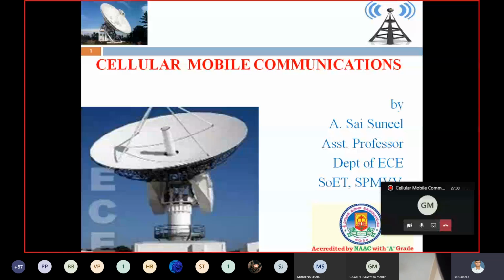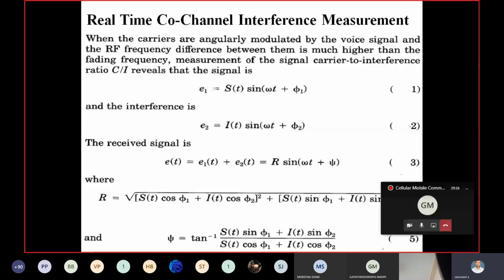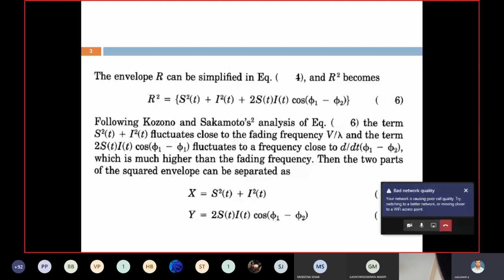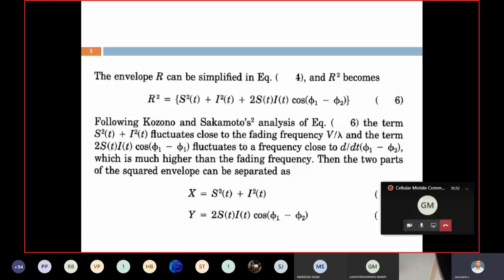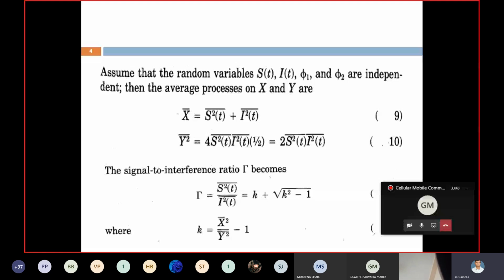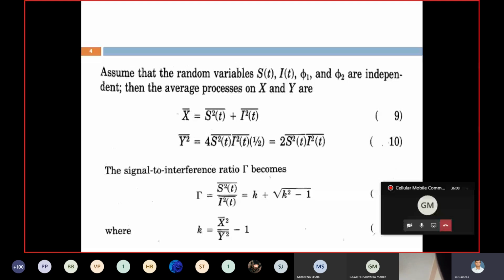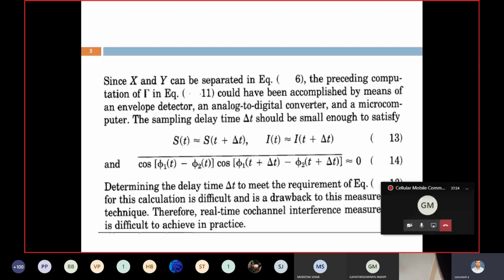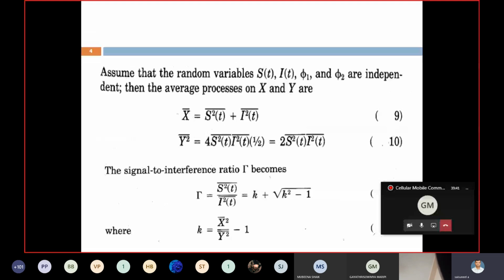Unit-3 :: CMC :: Real-Time Co-Channel Interference Measurement